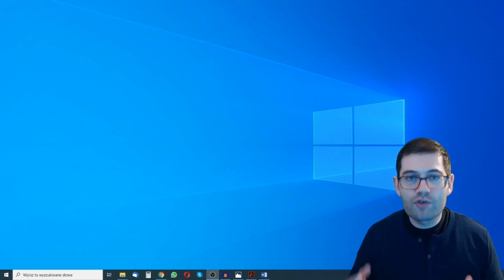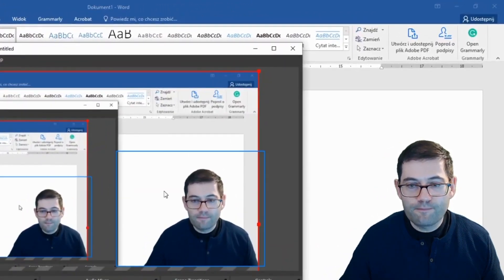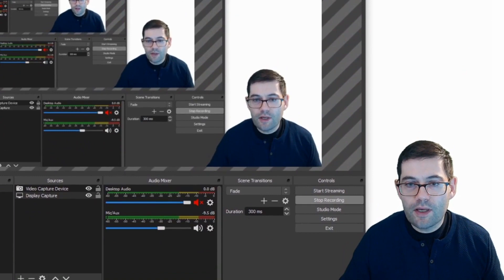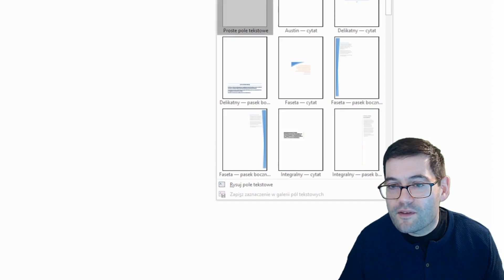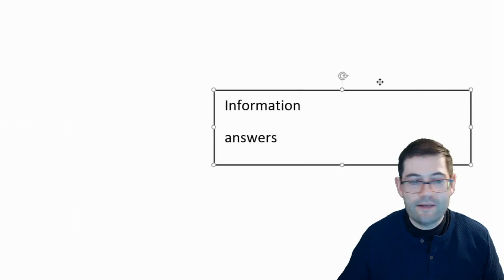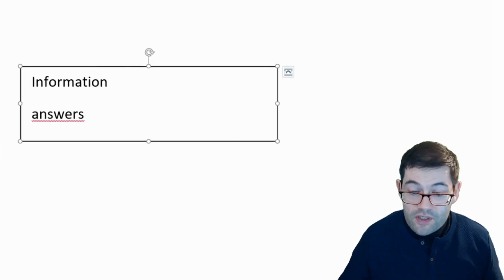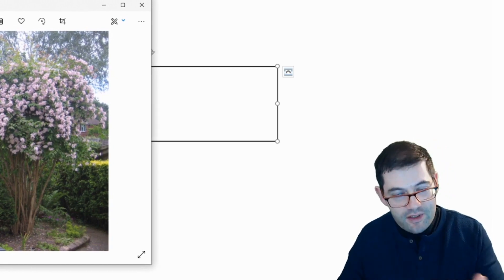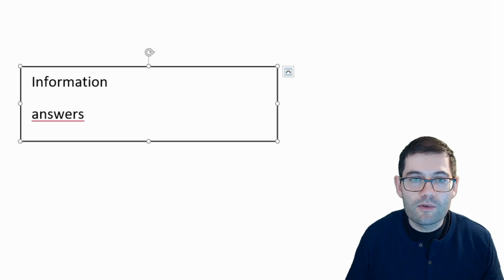Using OBS to teach online with Skype/Zoom – using a virtual whiteboard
In this video, I’ll be talking about how you might make a virtual whiteboard with the apps you already have.